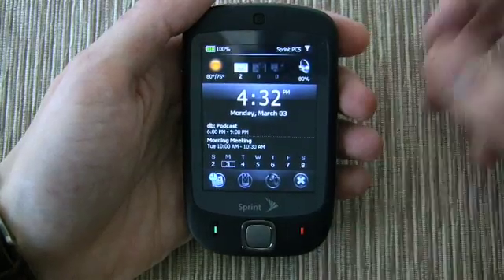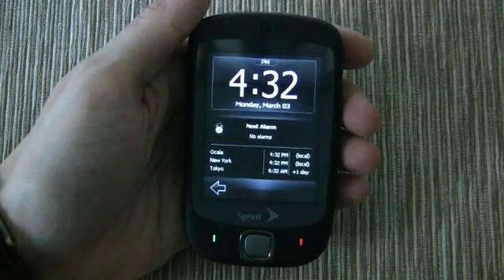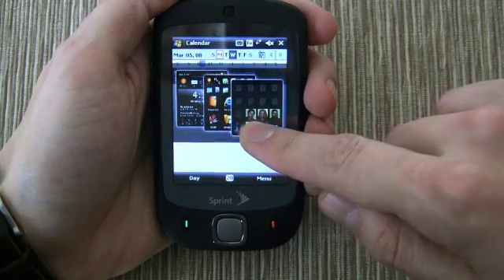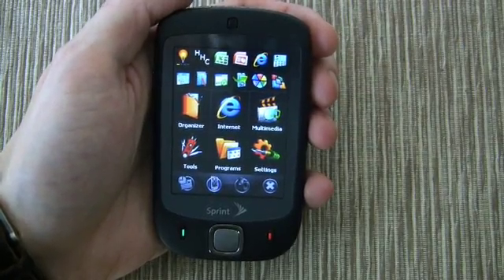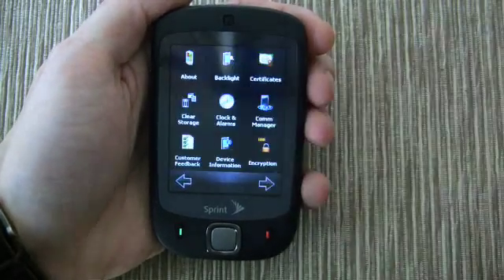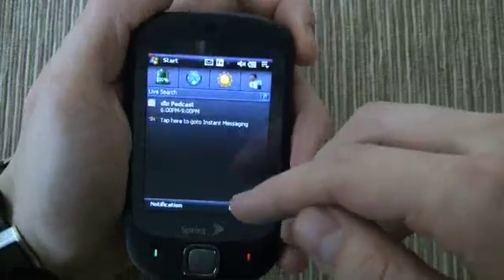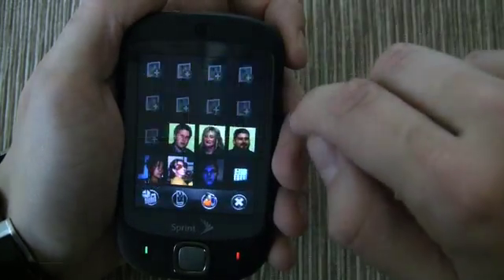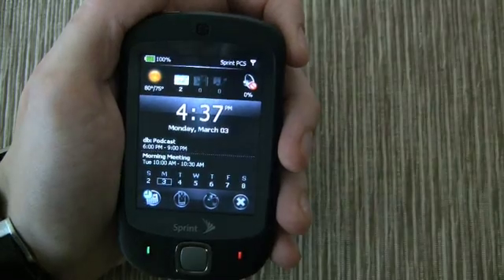SPB Mobile Shell 2